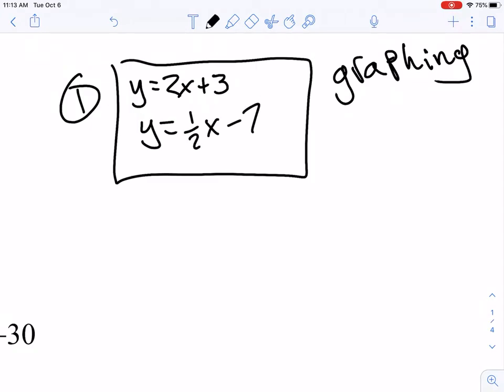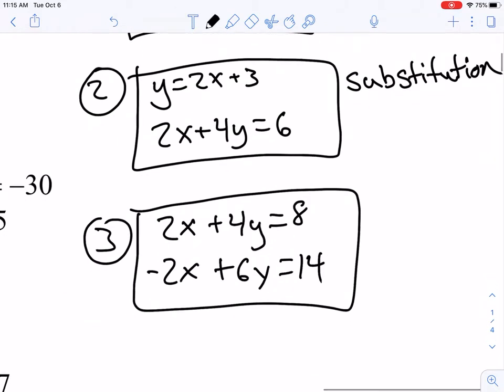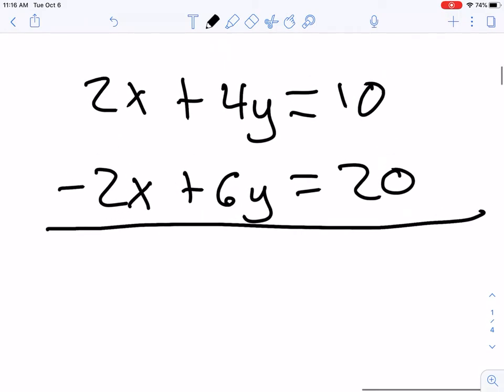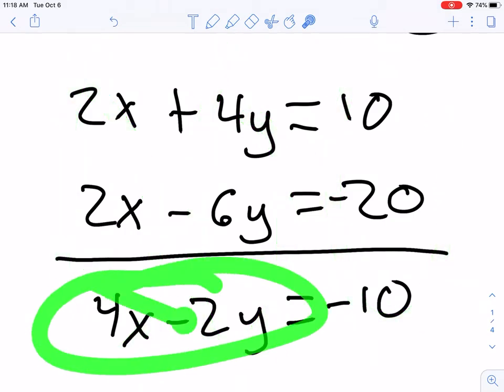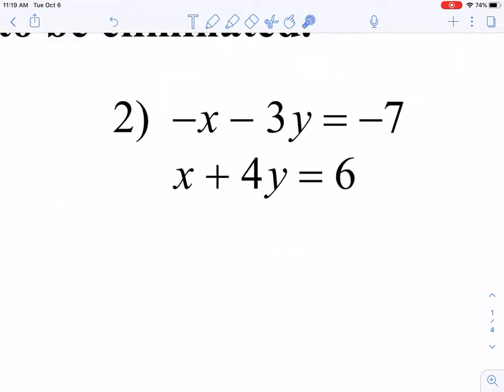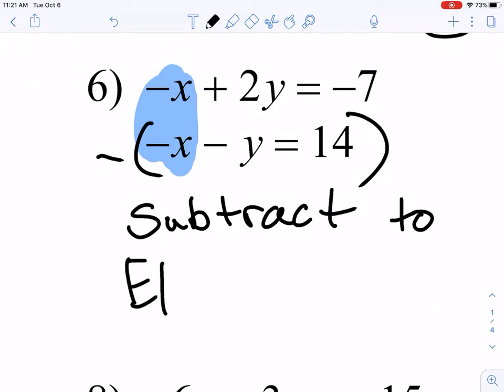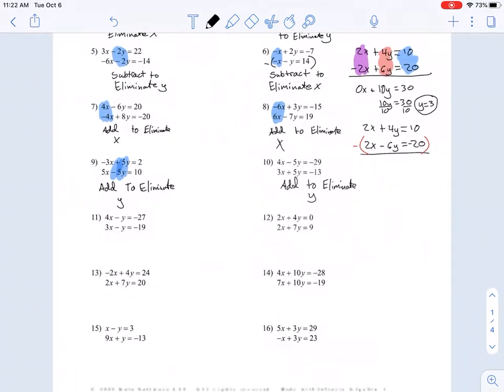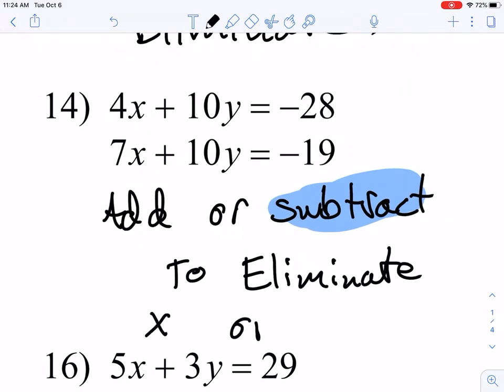3.1 solving using elimination